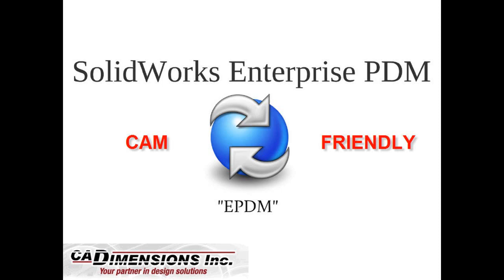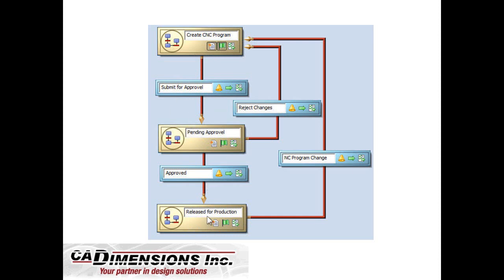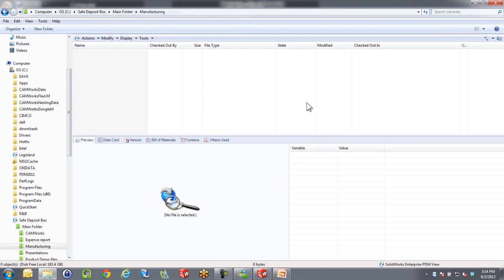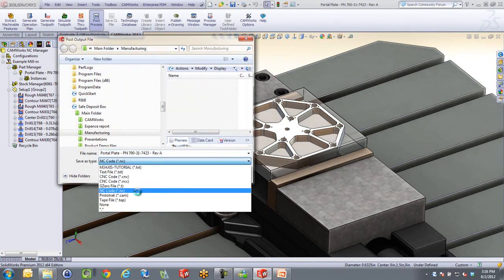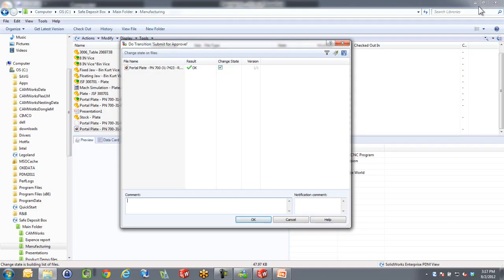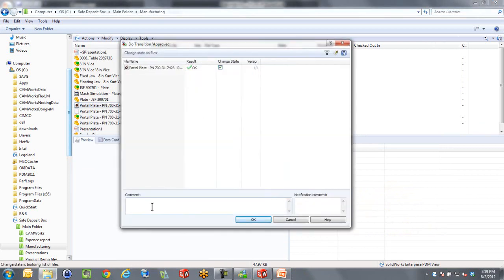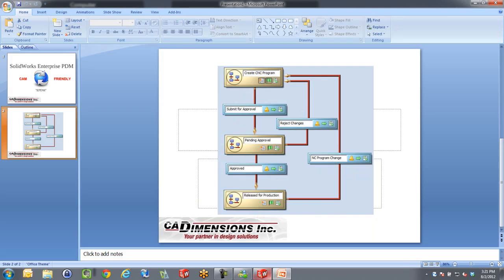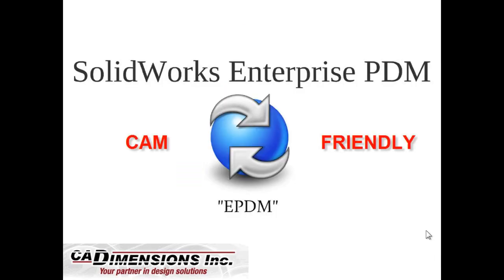SolidWorks EPDM is CAM Friendly.wmv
SolidWorks EPDM has a lot of functions. One could be used to make sure the g-code is only available when approved. Check it out :-)